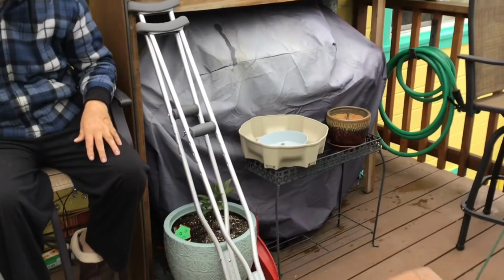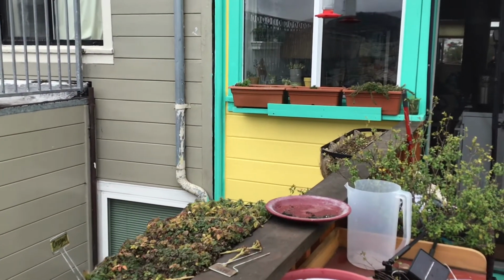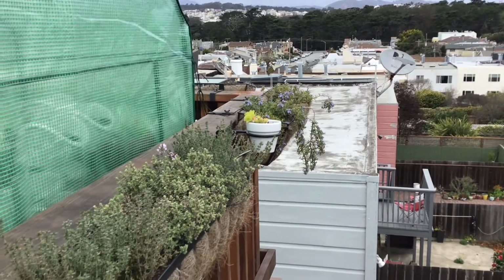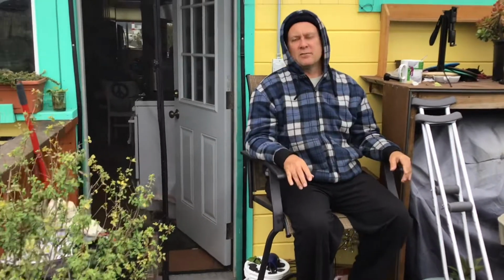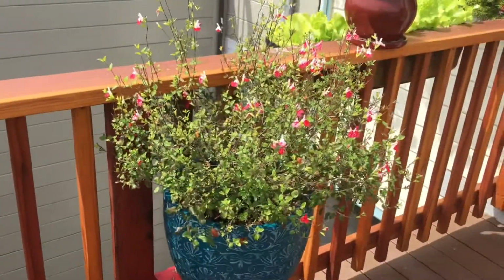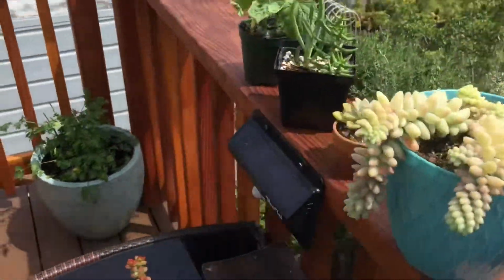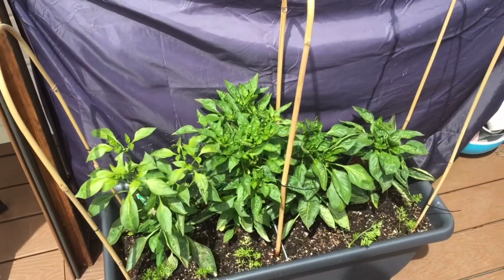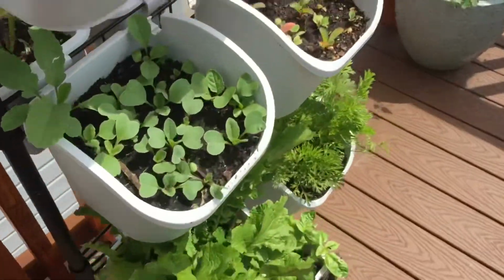Welcome to the Teets’ Treats garden!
san francisco garden
green stalk
foggy gardens